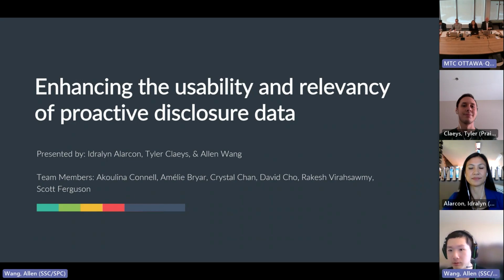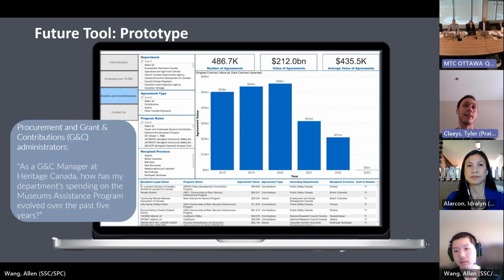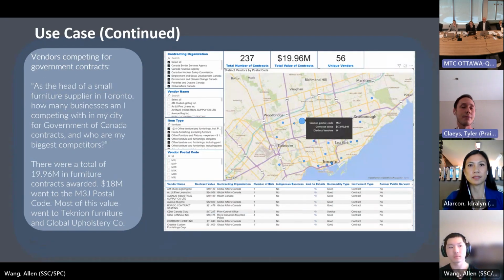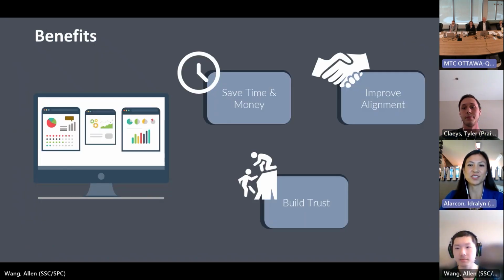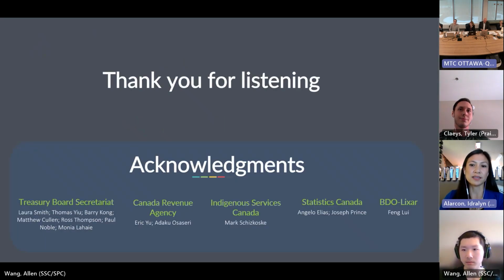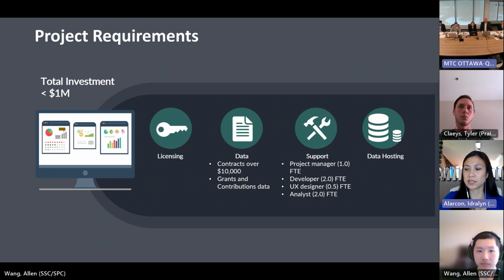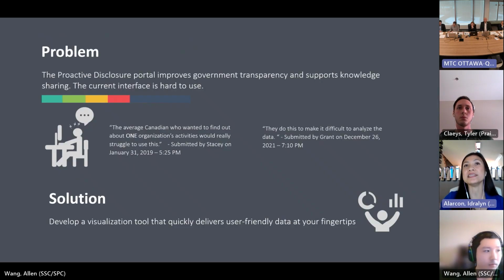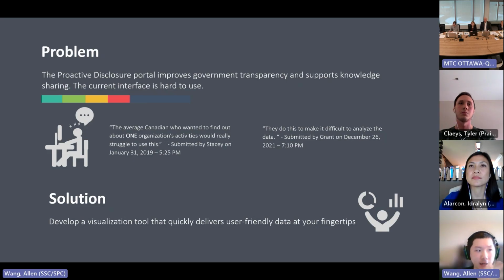TEAM 109 - Build a procurements visualization tool EN